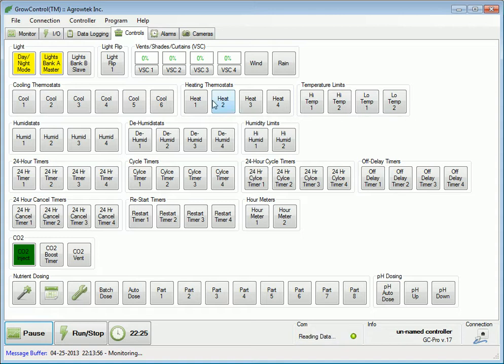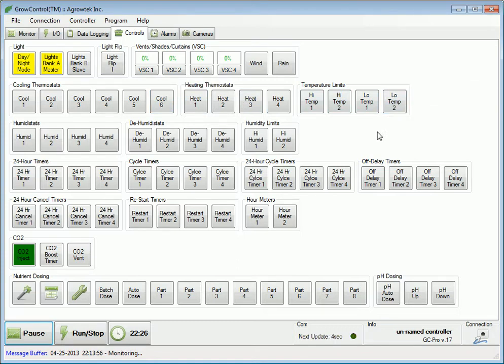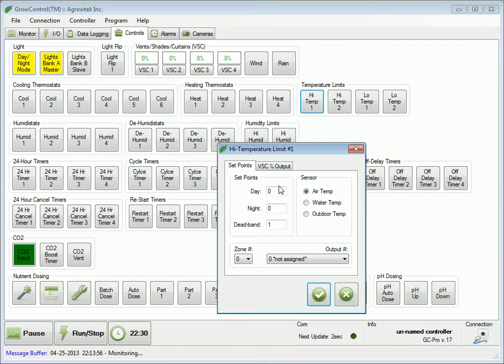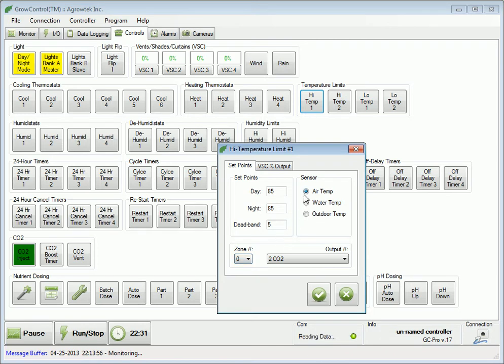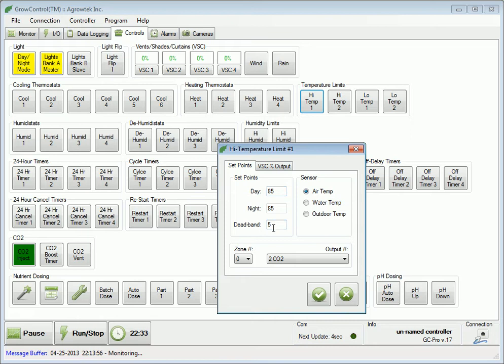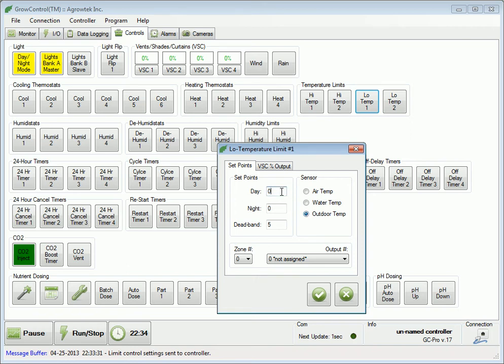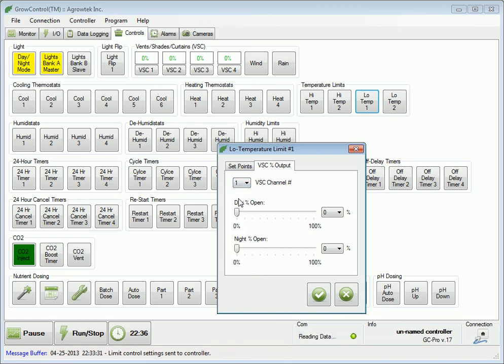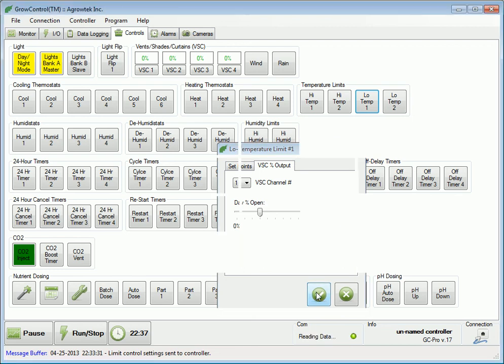Agrowtek GrowControl (TM) Software - Tutorial #6 Temperature Limit Thermostats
How to setup GrowControl (TM) temperature limit thermostats. Limit thermostats operate inversely to standard thermostats by turning a device off when it is activated as opposed to on.

Agrowtek's cultivation control systems offer complete climate and hydroponics monitoring and control for commercial growing environments and greenhouses. Agrowtek's GrowControl (TM) systems can be remotely monitored and controlled with the free PC software.